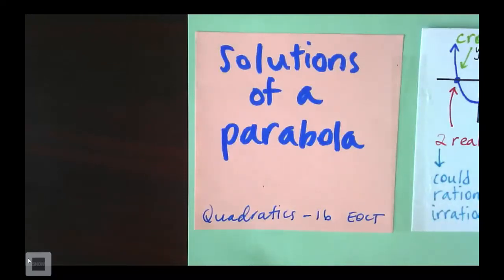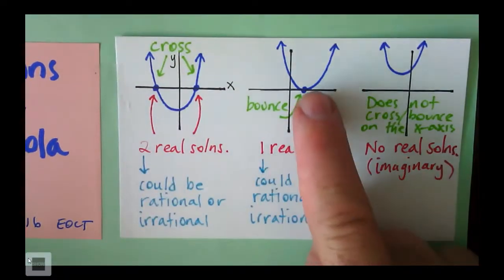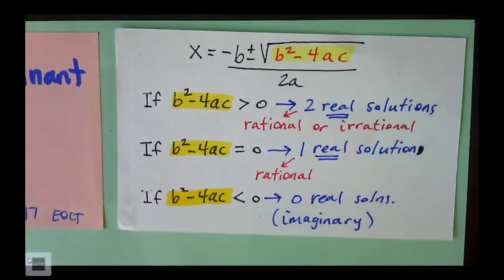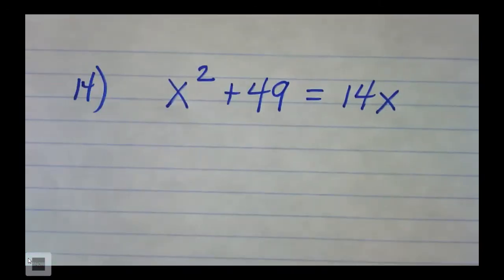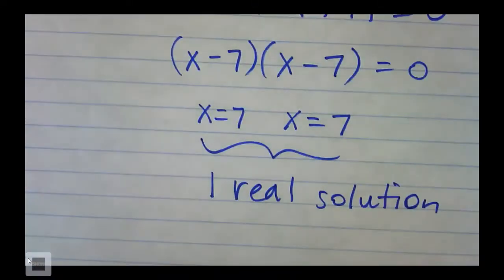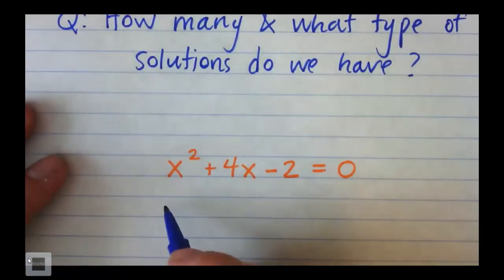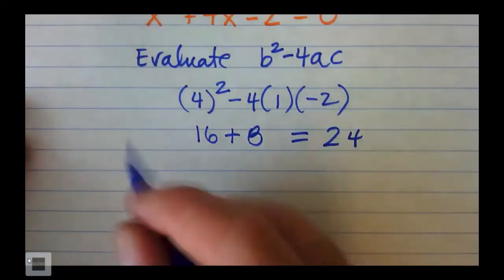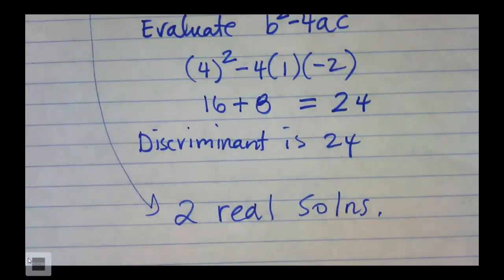Solutions and Discriminant